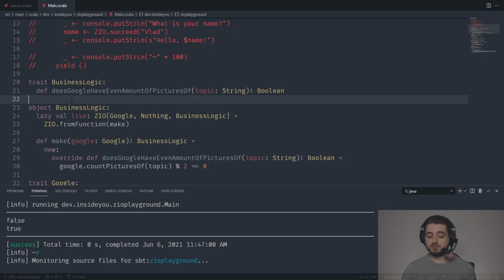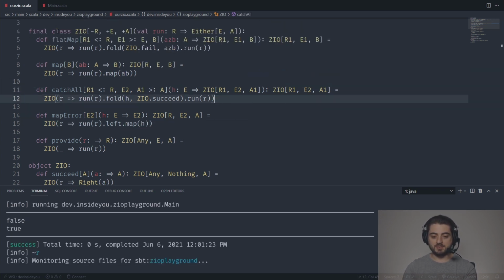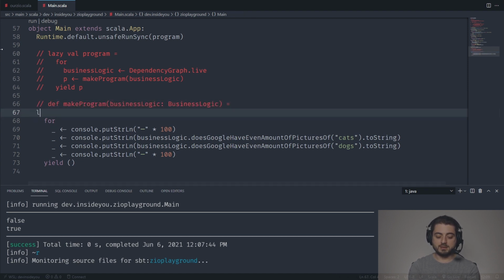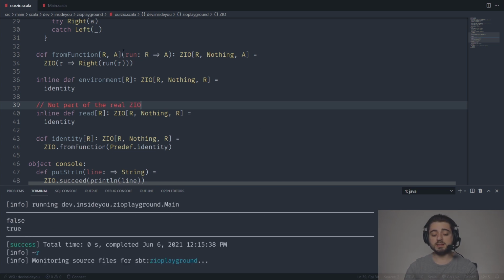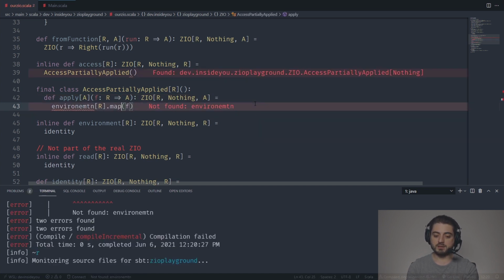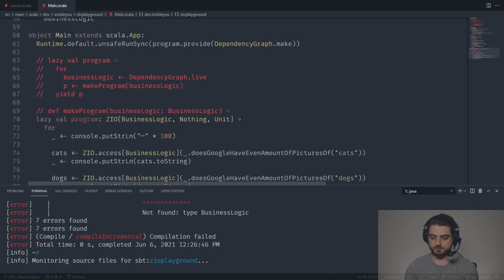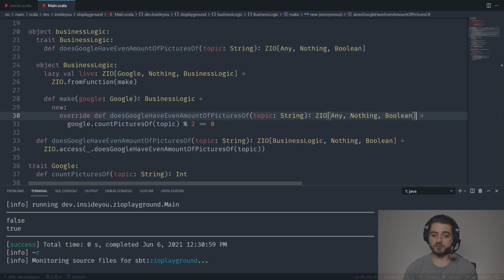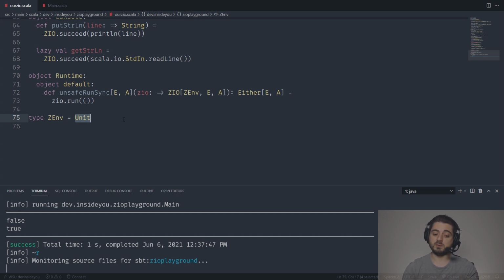Part 5 - ZIO.access - Getting Started with ZIO in Scala3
In this video we will continue implementing our own version of ZIO. In this one we introduce the ZIO.access and ZIO.accessM patterns.

Table of Contents:
00:00 Intro
00:17 Chore: refactoring
03:59 Injecting dependencies on the method level instead of on the constructor level
06:59 The Reader way
09:32 ZIO.environment
11:14 ZIO.access & ZIO.accessM
20:41 More FP
21:51 ZEnv